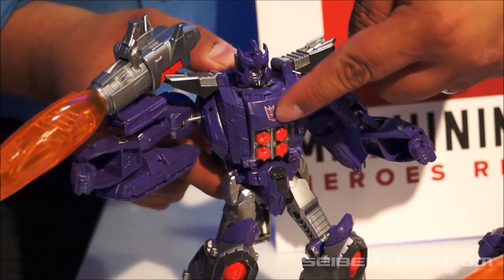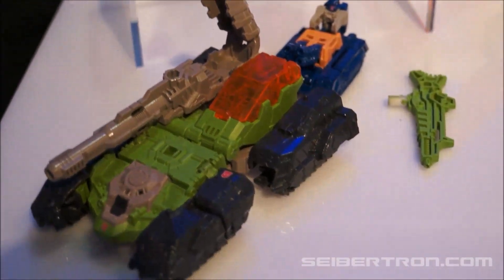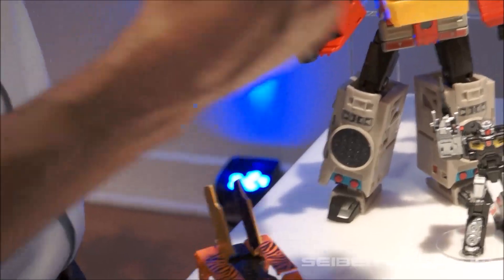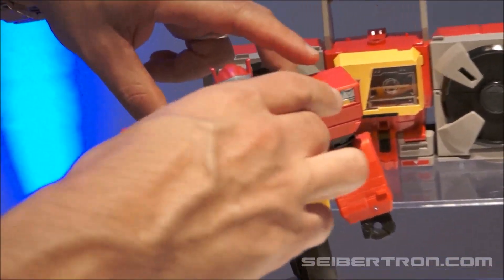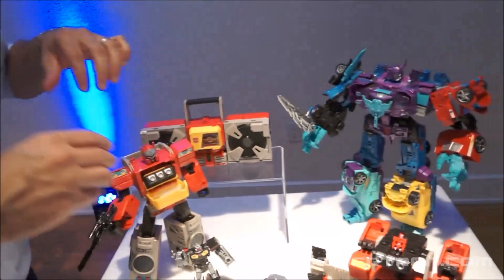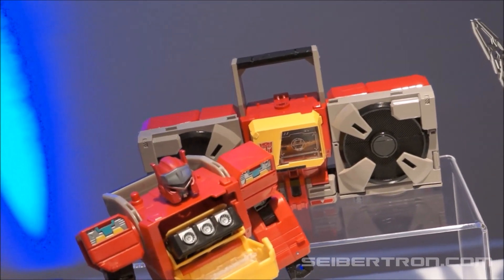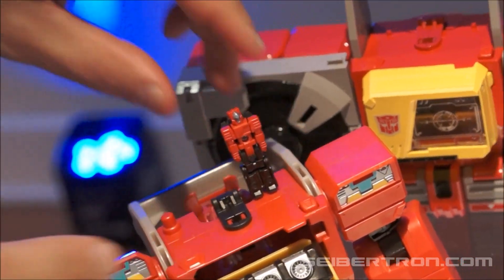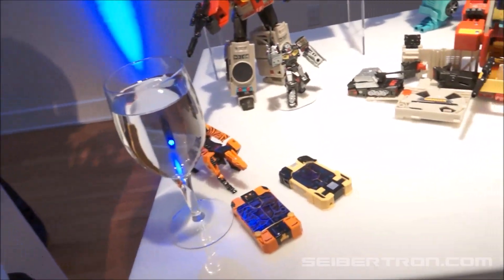Transformers Titans Return Galvatron and Blaster demonstration